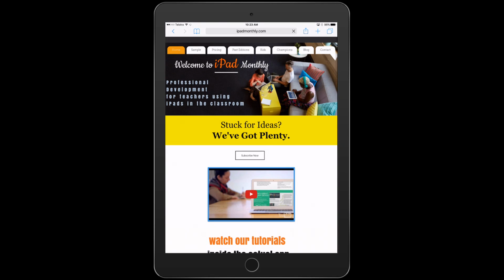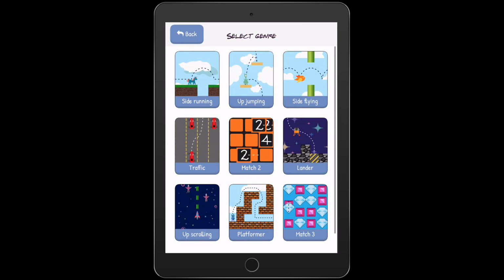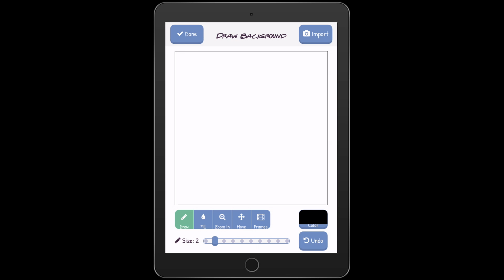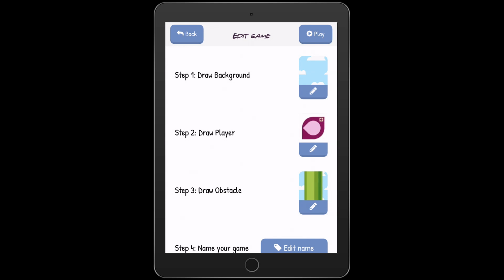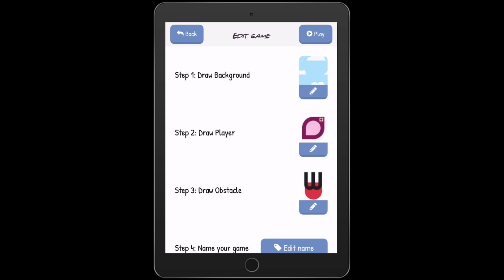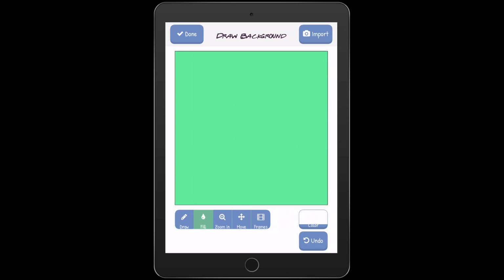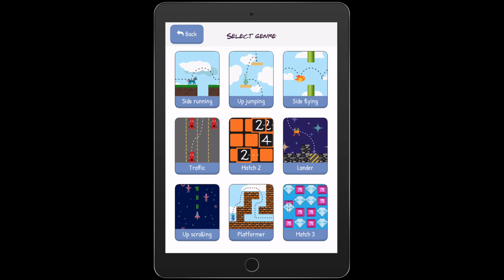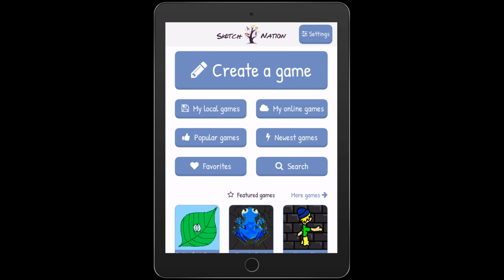Creating a digital game using the Sketch Nation App for iPad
Paul Hamilton from iPad Monthly demonstrates how to create a digital game using the Sketch Nation App.